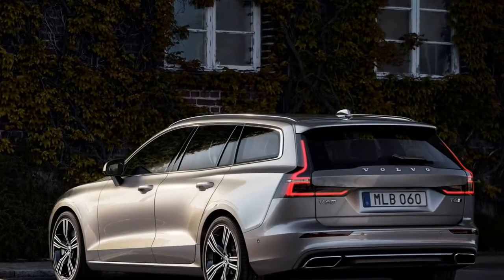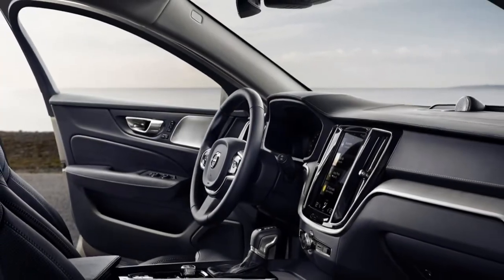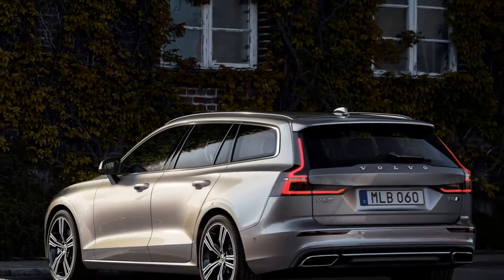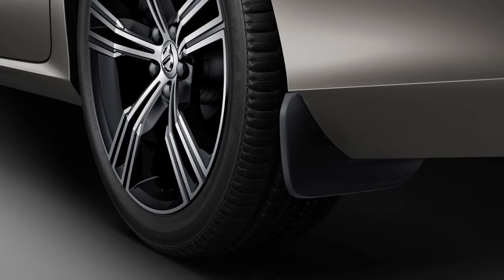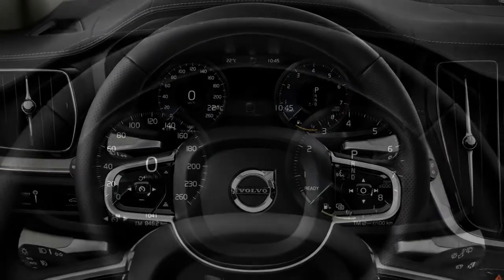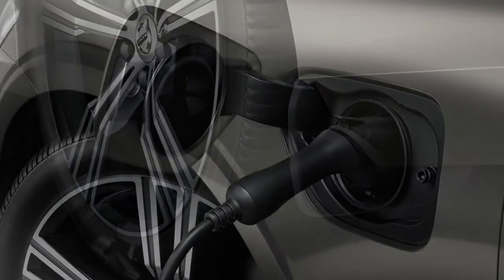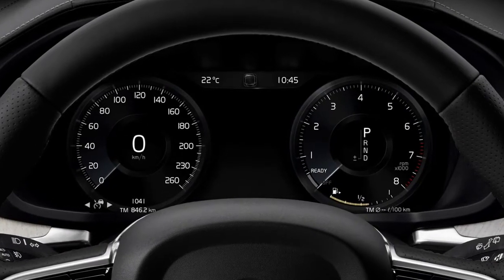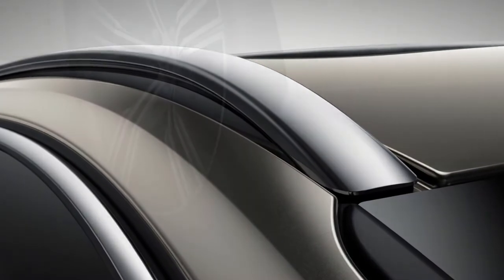Volvo V60 2018 Car Review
The Volvo V60 is usually a five-door wagon that is generated by Volvo Cars depending on the S60 compact executive car.

 This vehicle was launched in 2011 and redesigned for that model year of 2014. This vehicle only agreed to be sold in non American markets until 2014, when it was launched into the market of North American.  For 2014, an increasing variant on the vehicle premiered, referred to as V60 Cross Country. In the beginning of October 2015, Volvo released the V60 Cross Country around the globe.  The second generation V60 is scheduled to join the Volvo fall into line in 2018.